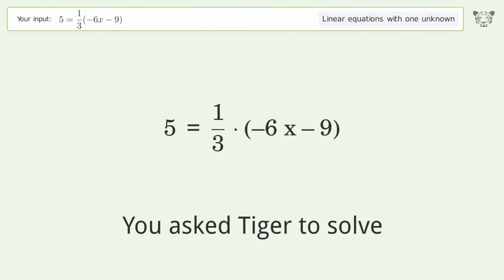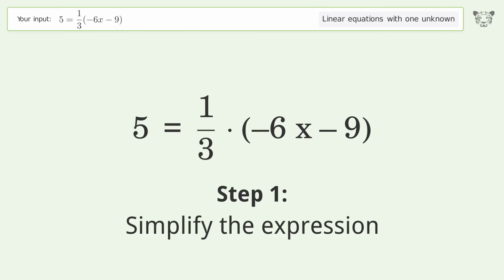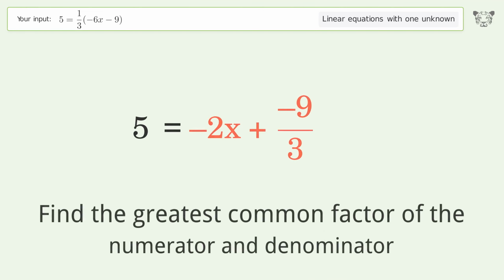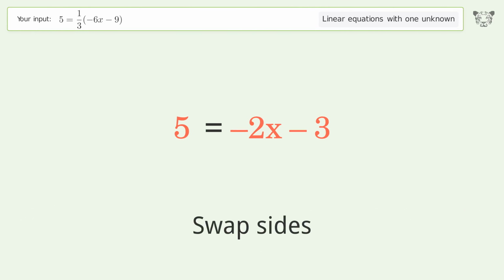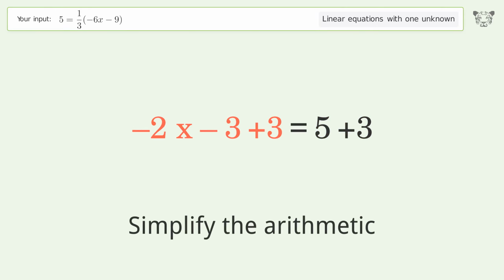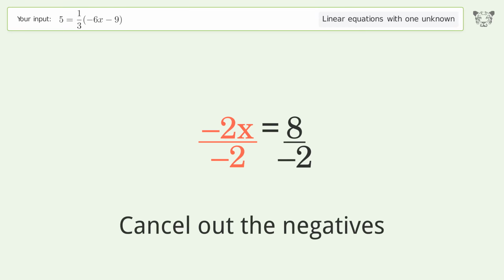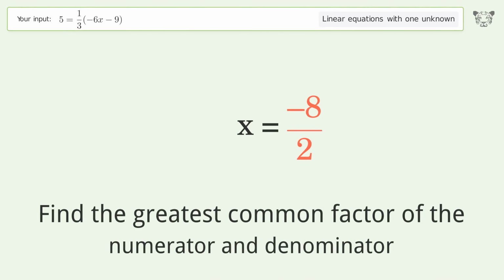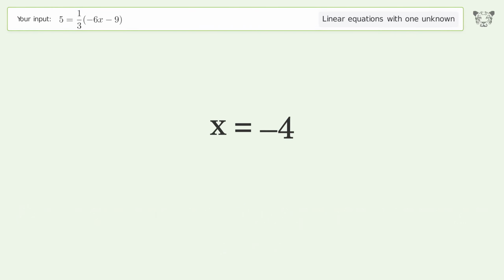Solve 5=1/3(-6x-9): Linear Equation Video Solution | Tiger Algebra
Struggling with 5=1/3(-6x-9)? Watch our step-by-step video on Tiger Algebra to master this linear equation effortlessly. Also check out for more tips and tricks for dealing with linear equations with one unknown